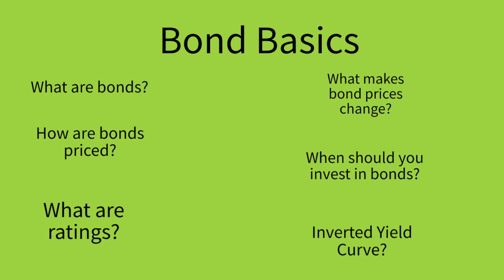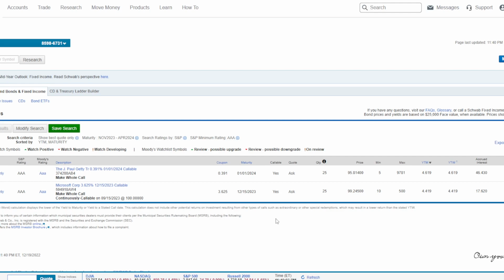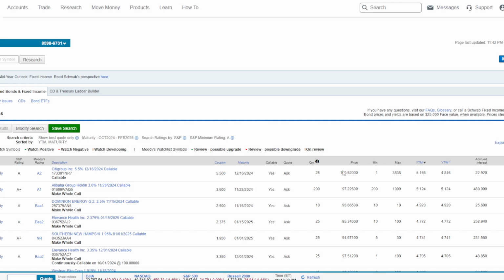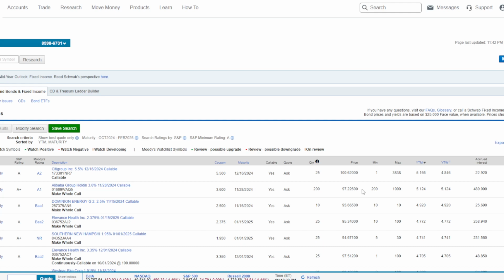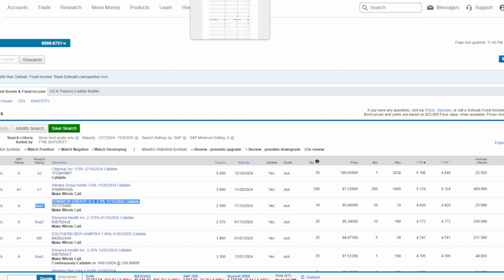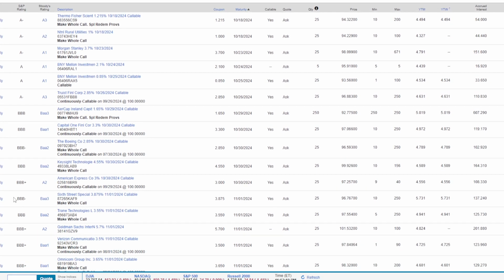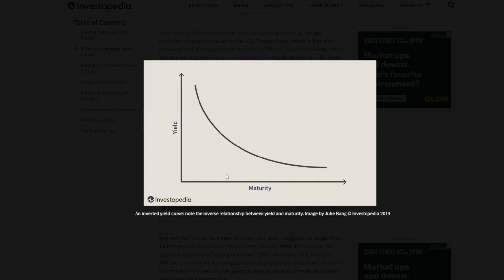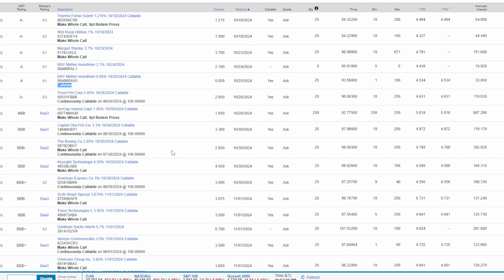Bond Basics | Stock Market Lessons